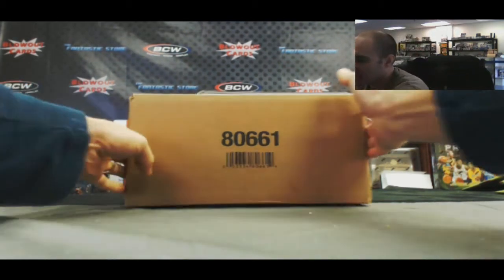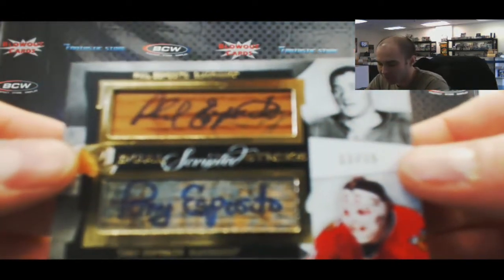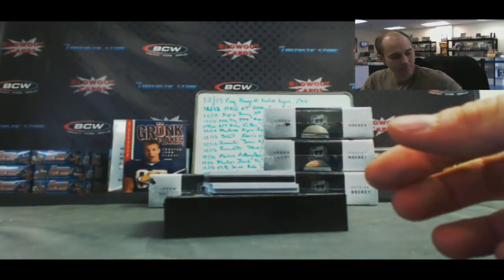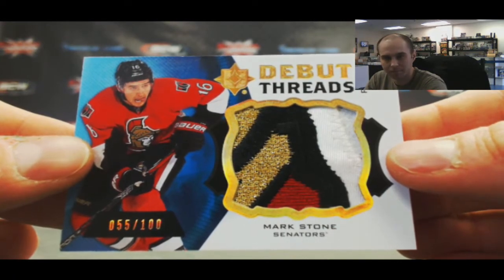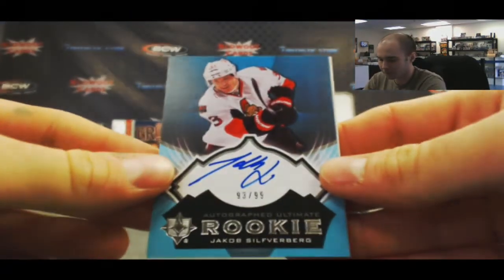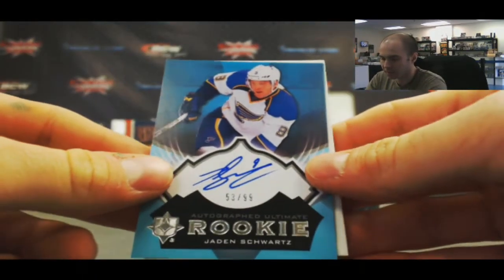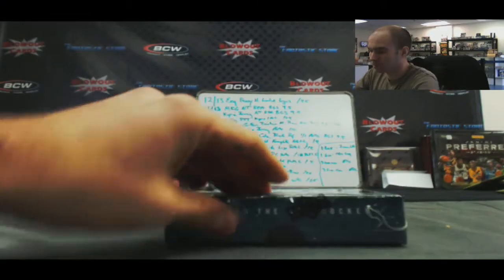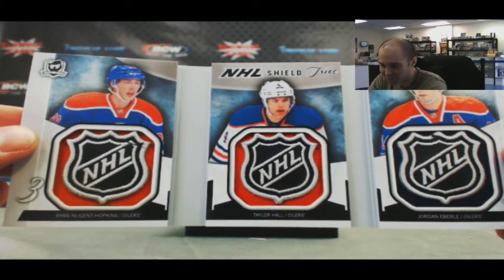Paul J's 2012/13 UD Cup Hockey 6 box case - 1/1 Tri Fold NHL